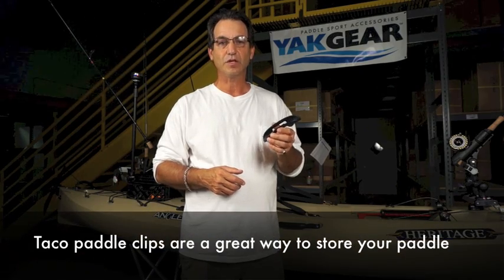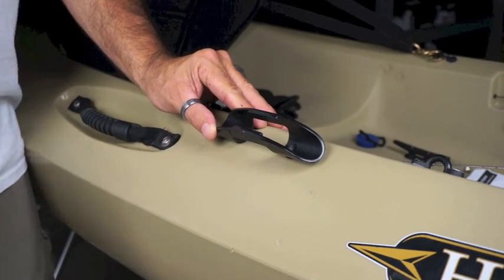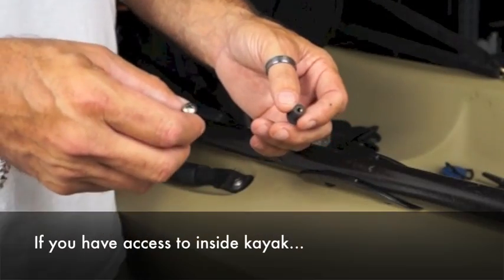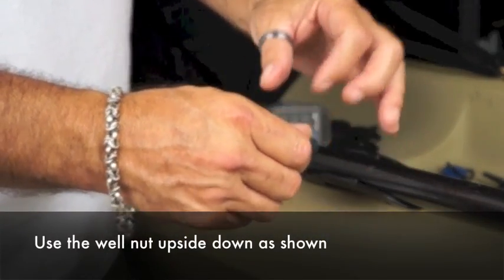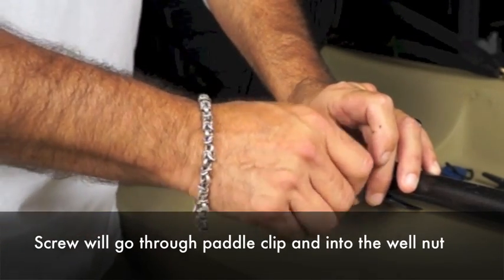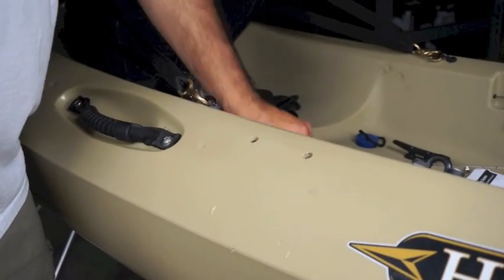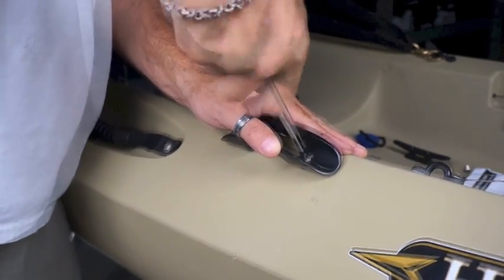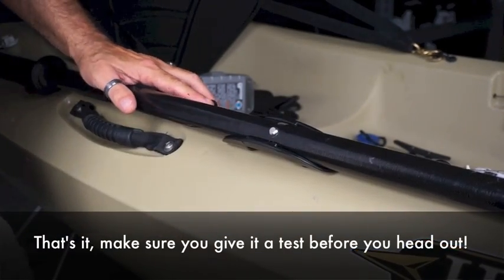How to Install a YakGear Taco Paddle Clip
Bill Bragman, President, YakGear, Inc., goes through the process of installing YakGear's Taco Paddle Clip. The Taco Paddle Clip allows for you to store your paddle when not in use when fishing, swimming or any other activity.